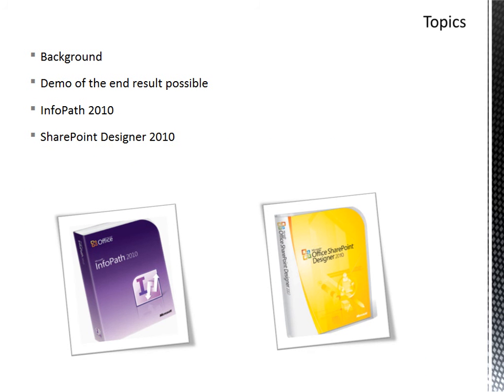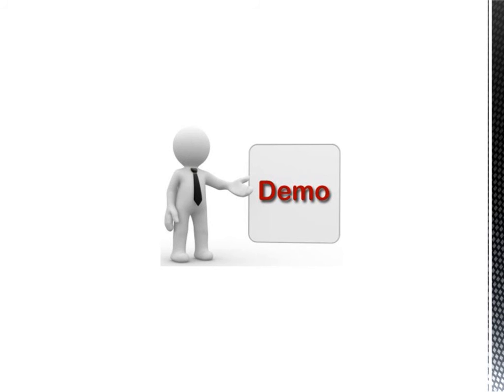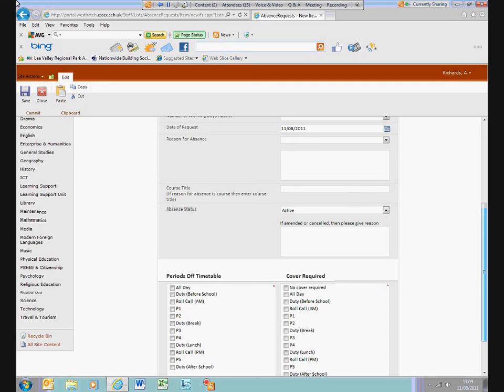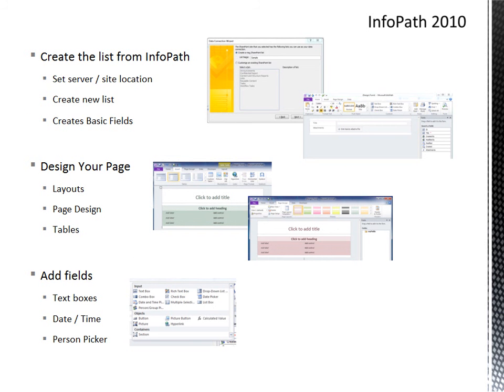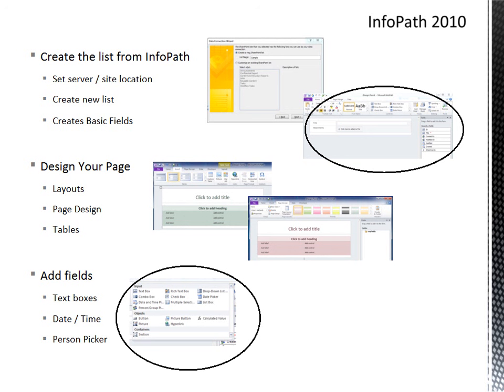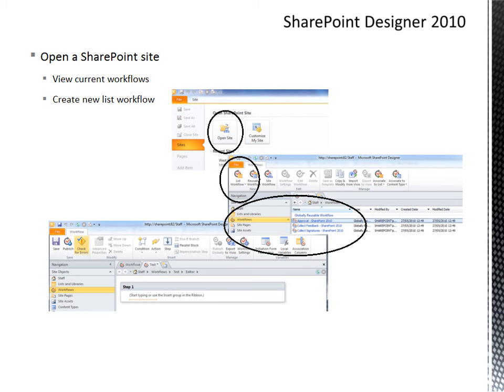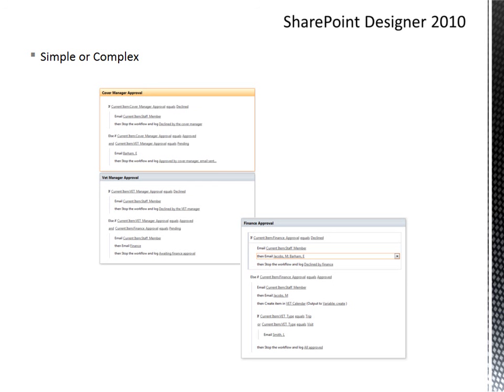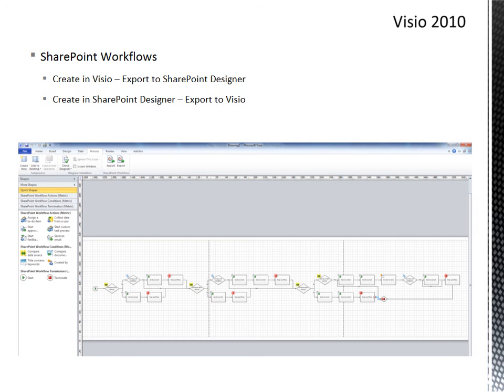Cost Cutting Using SharePoint 2010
Recording of live meeting fromAugust 2011 on using SharePoint 2010, InfoPath 2010 and SharePoint Designer 2010 to produce codeless business solutions to cut costs and increase efficiency.